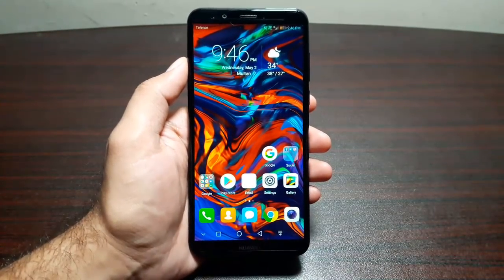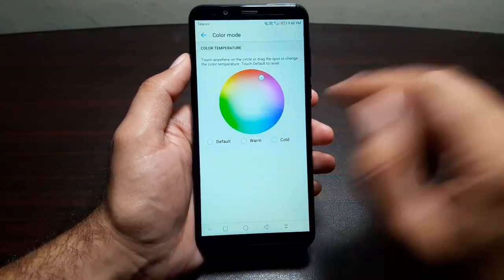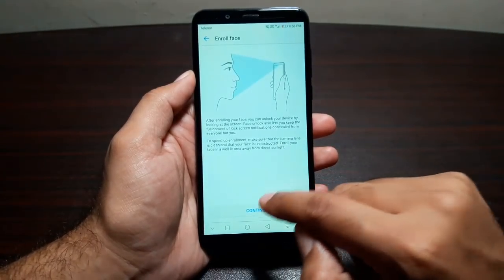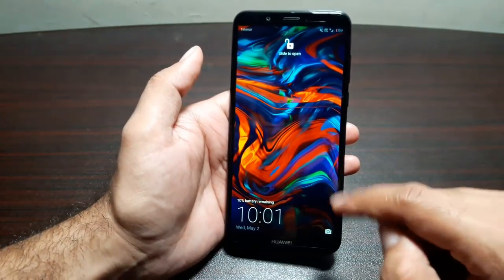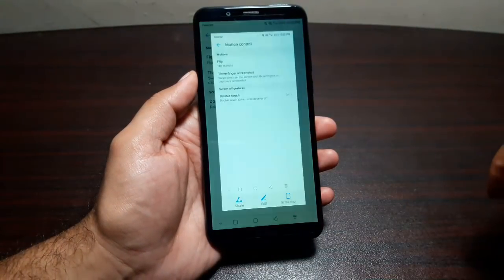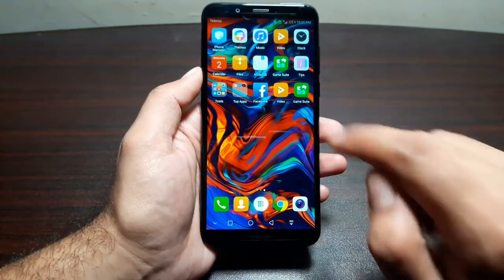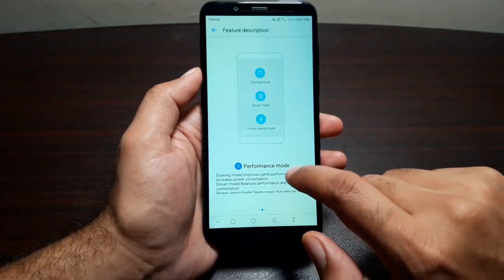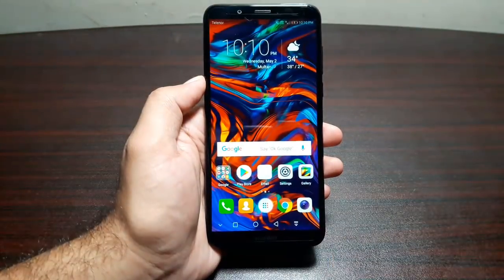10 cool things to do with Huawei Y7 Prime 2018!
Here are 10 cool things to do with Huawei Y7 Prime 2018!